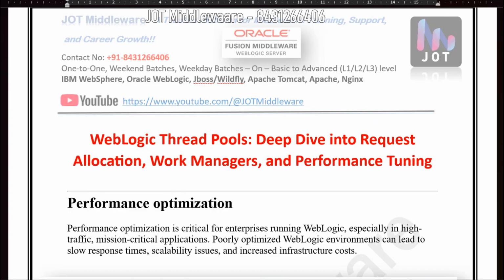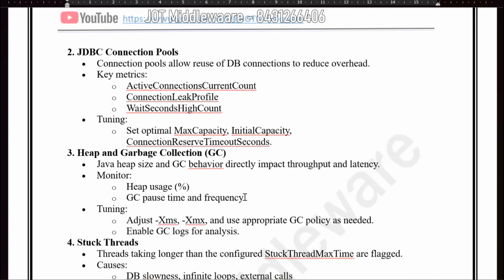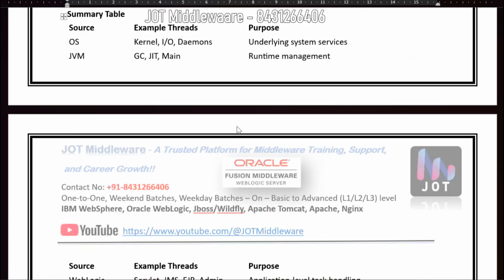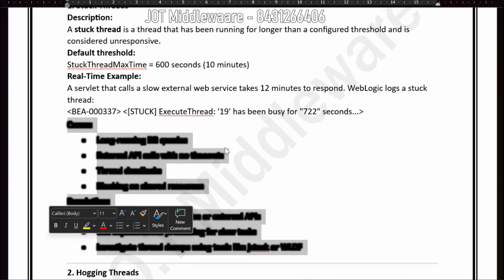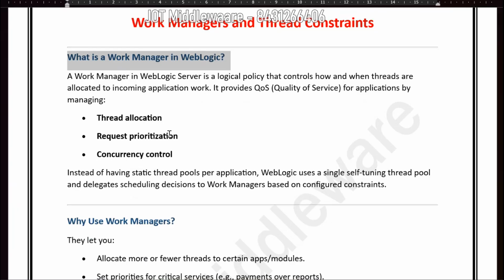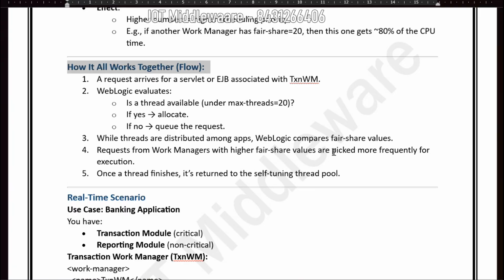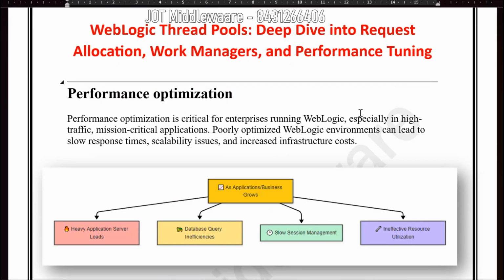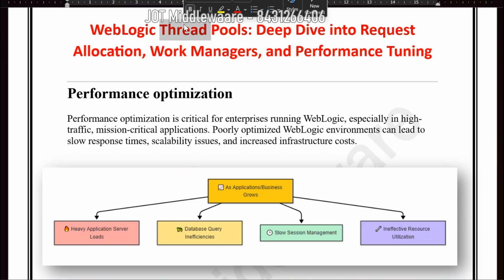WebLogic - Advanced - Performance Tuning - Deep Dive - Thread Pools and Thread Allocation